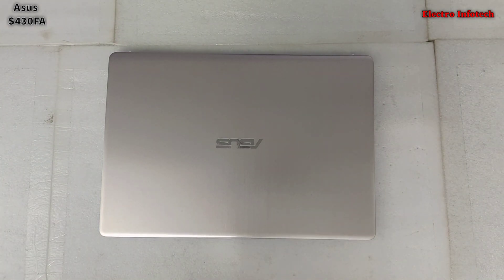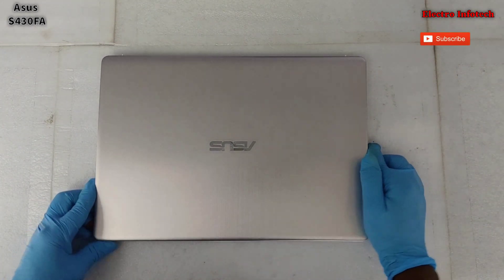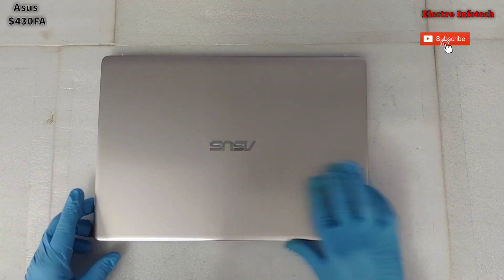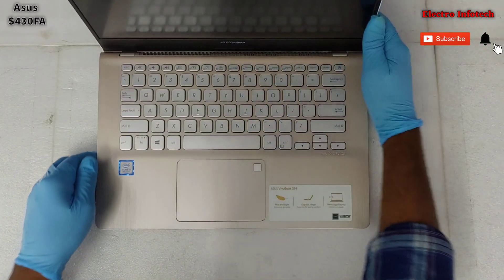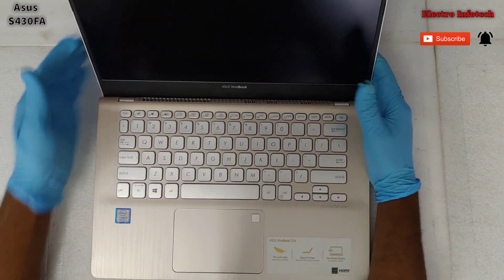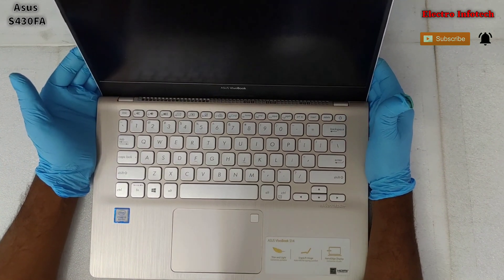Asus VivoBook S14 S430FA-EB006T | SSD Replacement | s.m.a.r.t status bad backup and replace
The Asus VivoBook S14 S430FA-EB006T Ultrabook comes with an Intel Core i5-8265U that is from the 8th generation make. It clocks at a maximum speed of 1.6GHz and has an 8GB DDR4 type RAM at its disposal. The graphics section is taken care of by an integrated processor of Intel UHD 620.

Asus VivoBook X510U (X510UA, X510UAD, X510UAO, X510UAR) / Auto Shutdown And No Power On

ASUS Vivobook 15 X509FA / SSD Upgrade / Very Easy / Try It

ASUS ROG STRIX GL503GE-EN169T / Game Lagging & Heating (Hang) Problem / 💯% Solution

How To Update  All Asus Laptop BIOS / Very Easy Method

Asus Model FX505DD/DT/DU / LCD Replace

Asus model G531 / Asus Rog Strix G G531G Gaming Laptop /Assembling And Disassembling

Asus ROG Model- GA502DU  - Lag And Heating Problem Solved 🔥